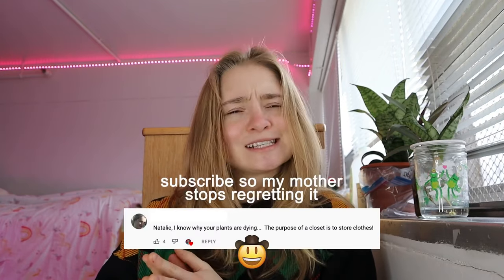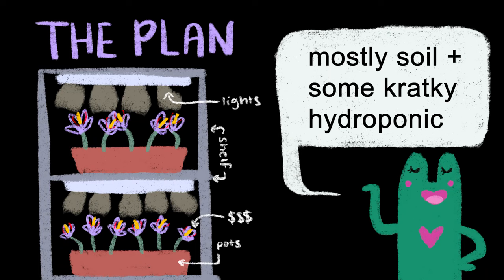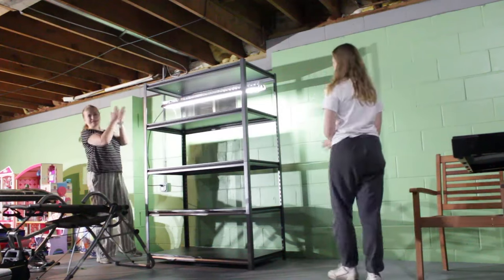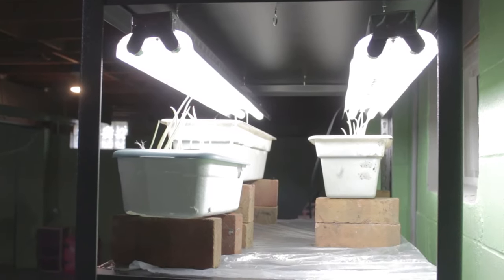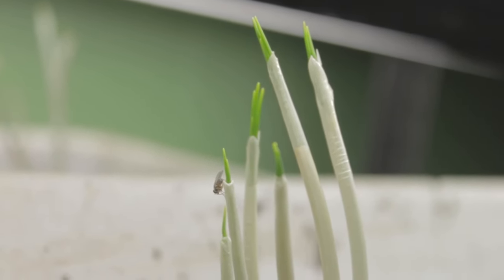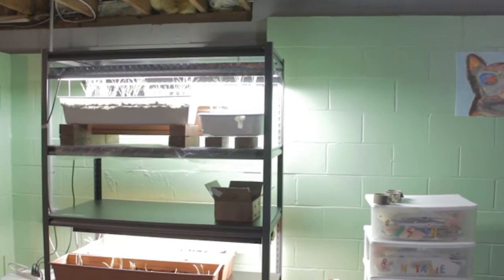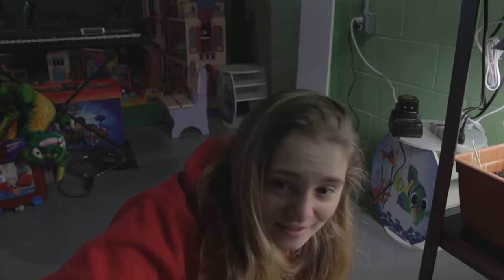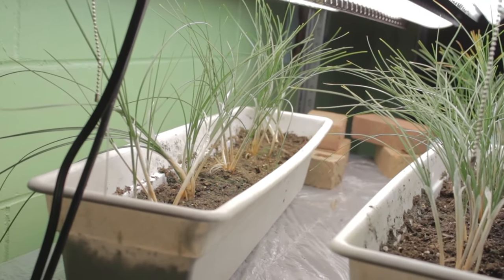I grew the MOST EXPENSIVE SPICE in my BASEMENT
instagram & tiktok → @natradalie

for more indoor ag content 🥬

edited by:
verna chen

seo:
saffron
saffron spice
saffron price
crocus sativus
saffron crocus
saffron crocus sativus
planting saffron
growing saffron
saffron seeds
saffron cost

if you scrolled down this far, comment this emoji! 🌱